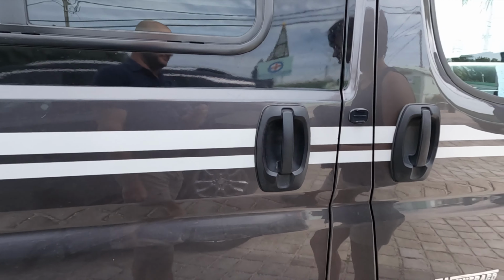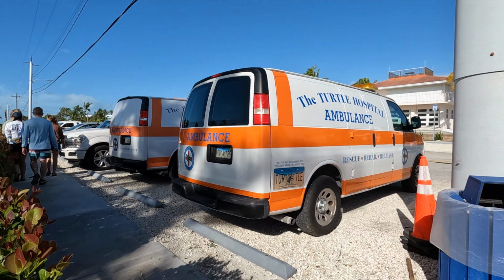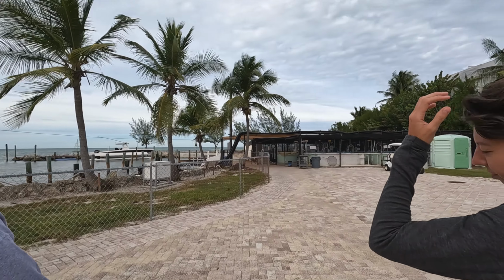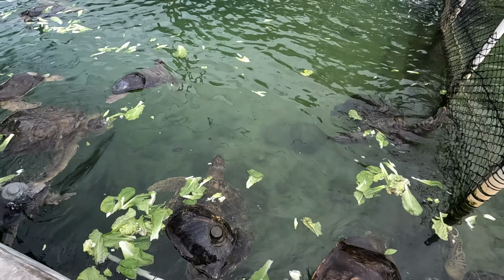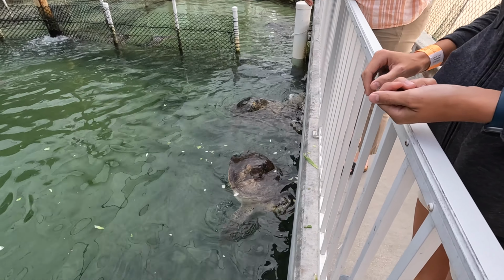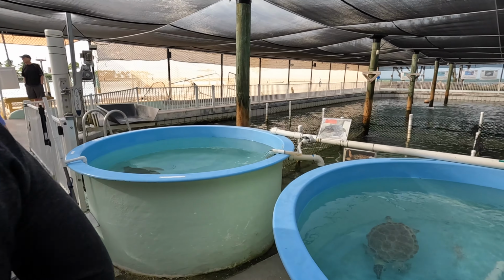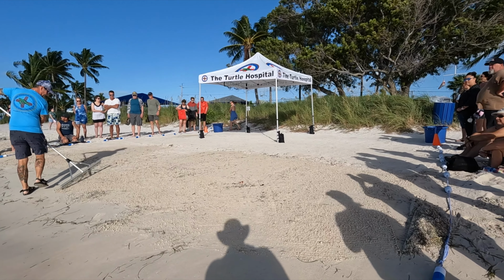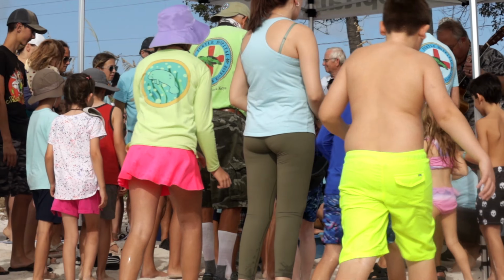Feeding Sea Turtles in the Florida Keys | The Turtle Hospital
While we were in the Middle Keys, we took an awesome tour of The Turtle Hospital on Marathon!

It's a great way to use your tourism to support local wildlife conservation efforts and directly help sick, entangled, or injured sea turtles.

We learned a lot about the local Green Sea Turtles, Loggerheads, Leatherbacks, as well as Kemp's Ridley and others!

We even got to sea two turtles release back into the sea where they belong.

Wether they're entangled in fishing line or nets, hurt by boat strikes, struggling with Fibropapilloma tumors, or have swallowed plastic or fishhooks, the Turtle Hospital is here to help.

If you're looking for things to do in the Florida Keys, this could be a great halfway stop while you're driving down.

Don't forget to stop at Keys Fisheries for some Stone Crab claws or a Lobster Reuben, too!